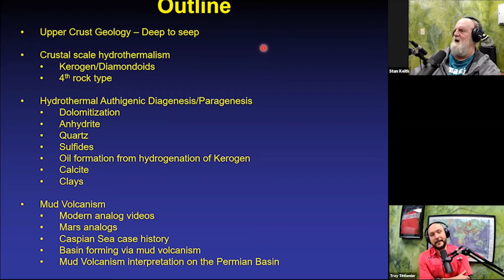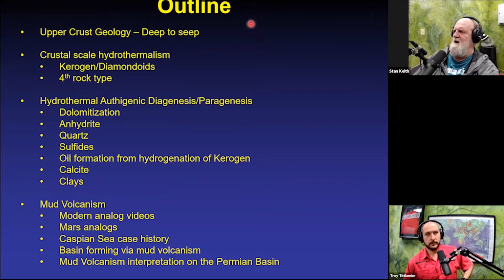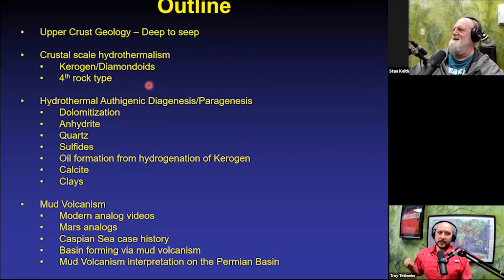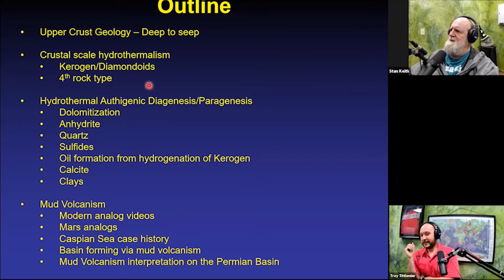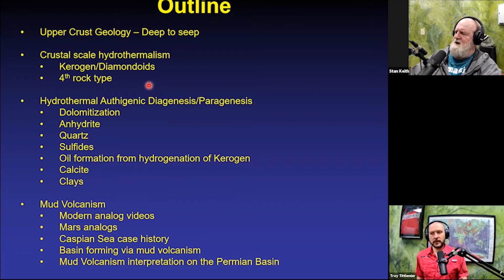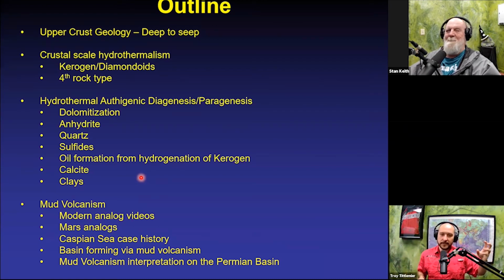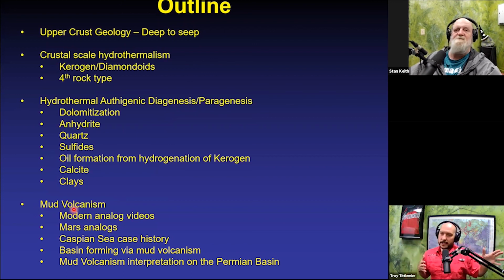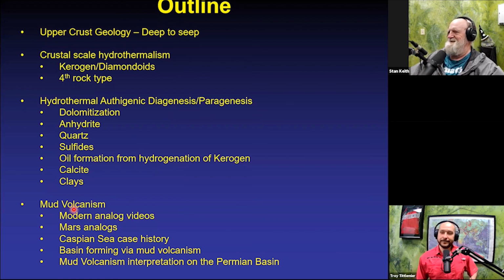Introduction to The Geology of Mud Volcanism and MUCH MORE!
Dolomitization, Silicification, Argillization and Late Carbonates – Calcite in UDH context (Sucrosic and saddle dolomite, silica and quarts, clays and black shales)

The crystallization of other oxygen-rich minerals, such as dolomite, quartz, clay, and calcite, also contribute to the process of hydrogenation of kerogen by grabbing the oxygen from water, leaving the hydrogen free to attach to the kerogen. Sucrosic (sugary) dolomites are among the first to crystallize, followed by silica (quartz), clay (illite) in black shales, saddle dolomites, and finally calcite.